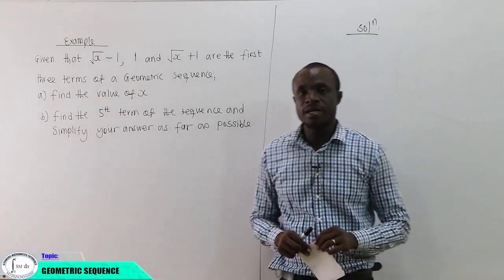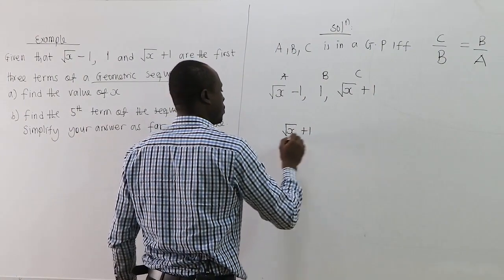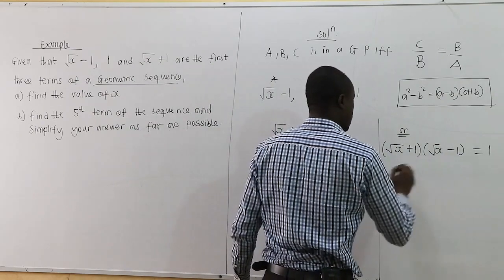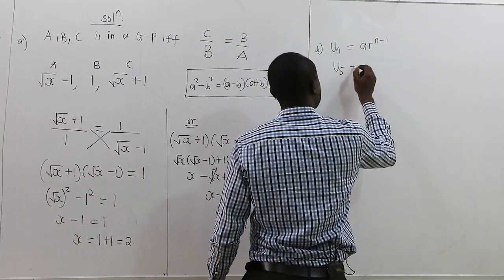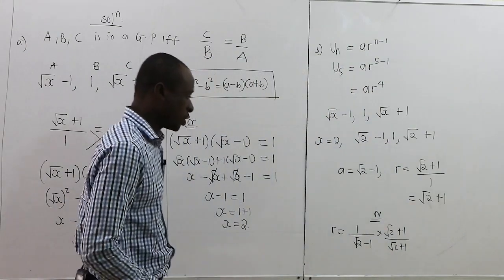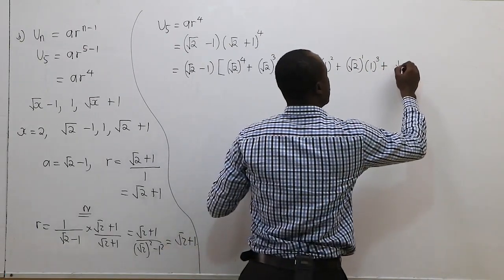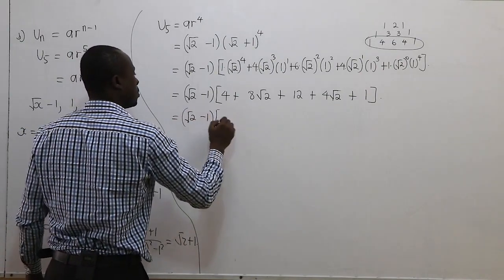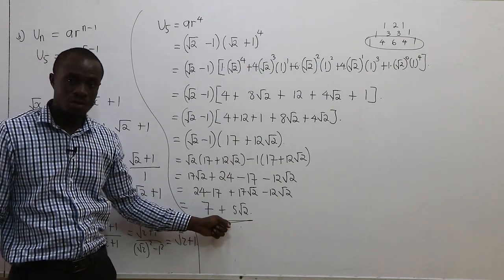GEOMETRIC SEQUENCE AND THE BINOMIAL THEOREM